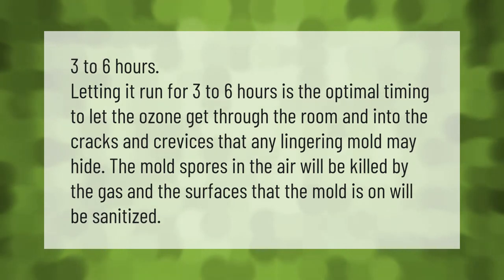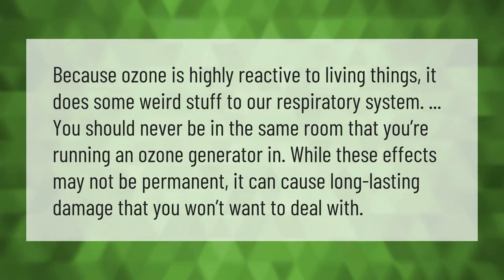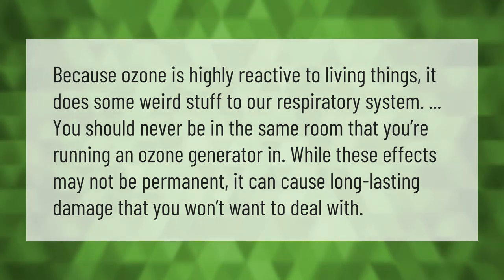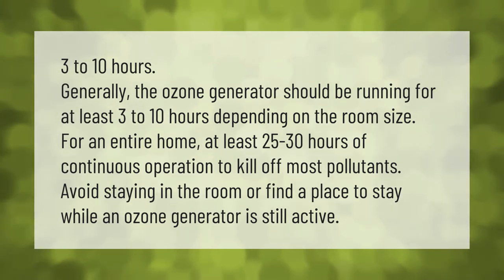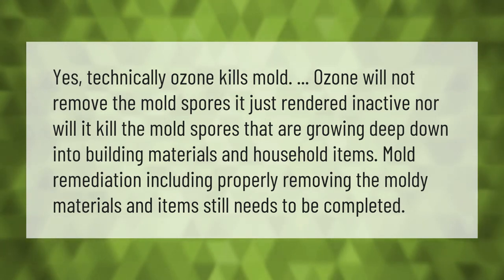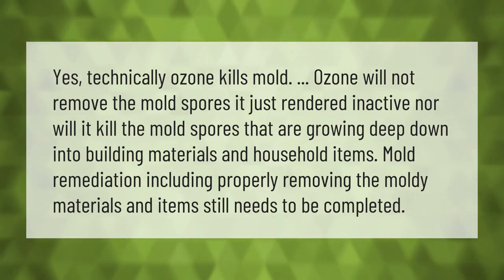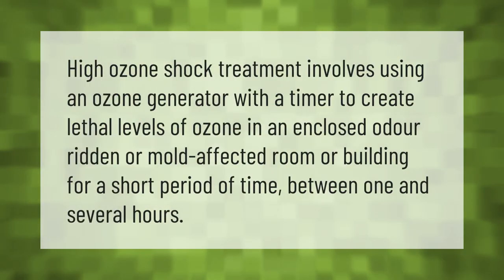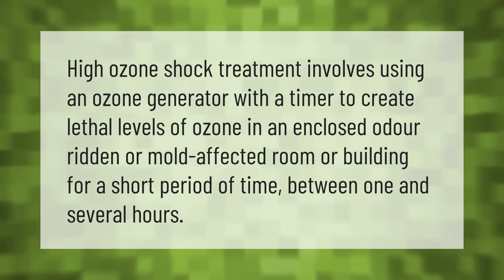How long does it take for ozone to kill mold?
00:00 - How long does it take for ozone to kill mold?
00:37 - Is it safe to be in a room with an ozone machine?
01:05 - How long can you leave an ozone generator on?
01:39 - Will ozone generator kill black mold?
02:09 - How long should you run a ozone machine?
02:36 - How does ozone kill mold?

Laura S. Harris (2021, June 18.) How long does it take for ozone to kill mold?
    AskAbout.video/articles/How-long-does-it-take-for-ozone-to-kill-mold-254514